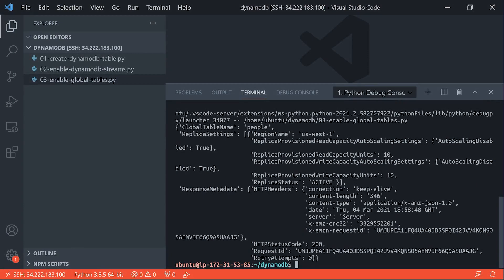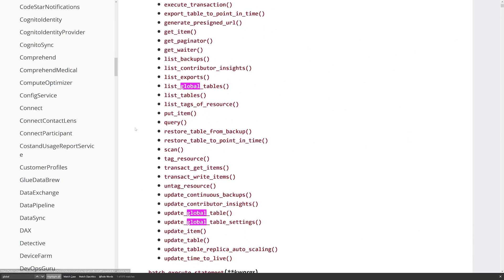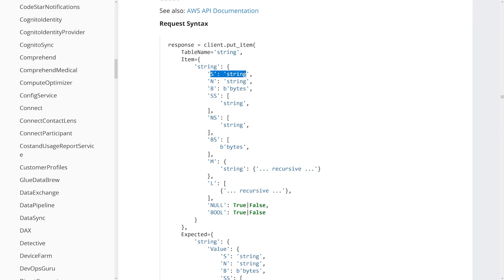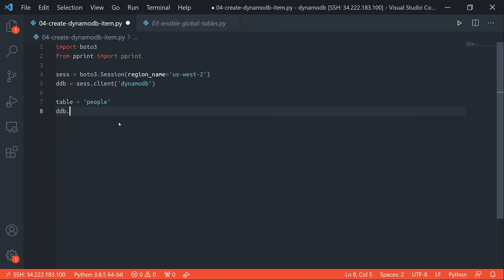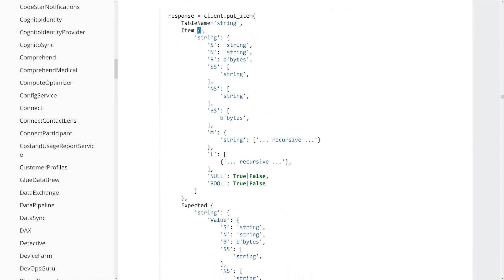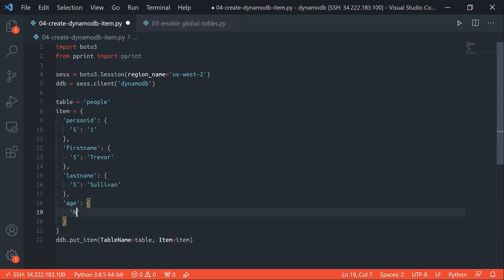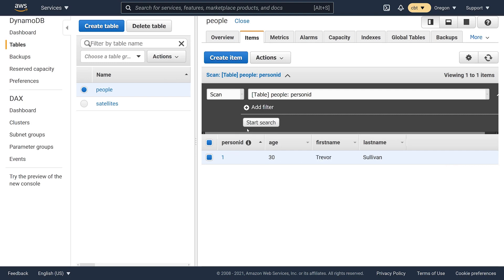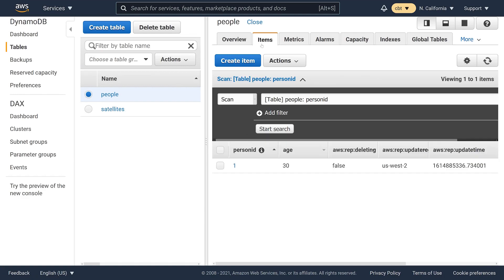How to Add Items to DynamoDB with Boto3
In this video, CBT Nuggets trainer Trevor Sullivan covers how to use Python and Boto3 to add items to your Amazon DynamoDB Tables.

TThere are many handy API calls for navigating and managing your Amazon databases, and the Put Item call is especially useful when you're using Python and dealing with DynamoDB. his is a recorded live tutorial that will show you how to add items directly to your tables. Trevor navigates the documentation that illustrates what methods you have for manipulating your DyanmoDB tables — watch to learn all the details you have control of when defining your items and how to store objects automatically.